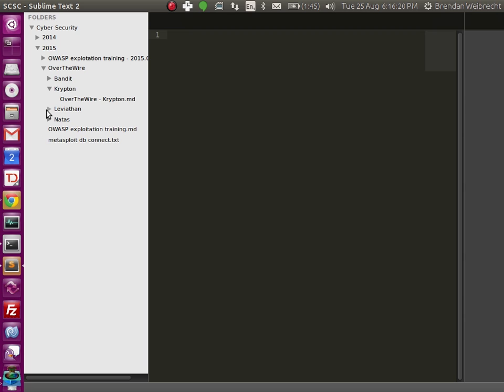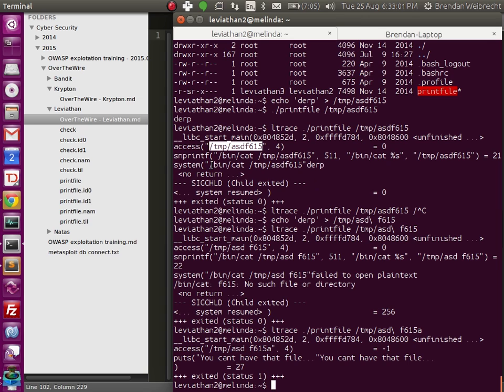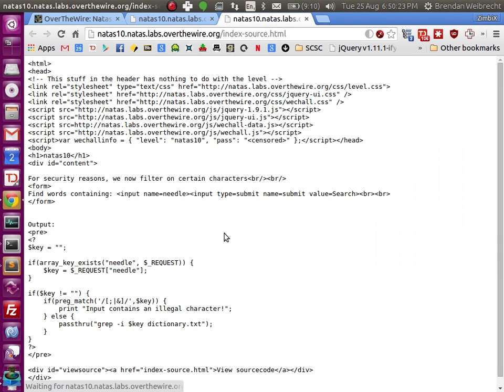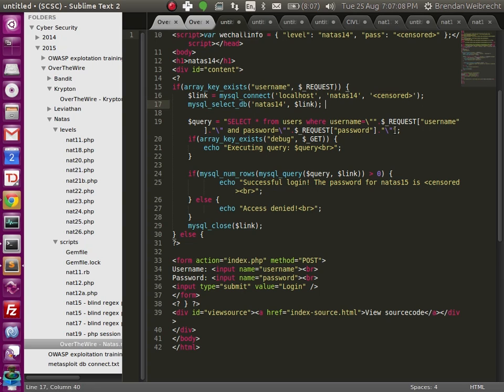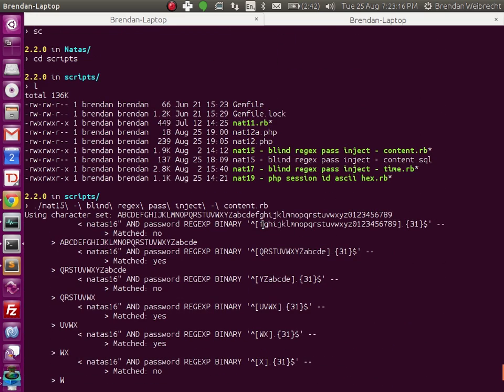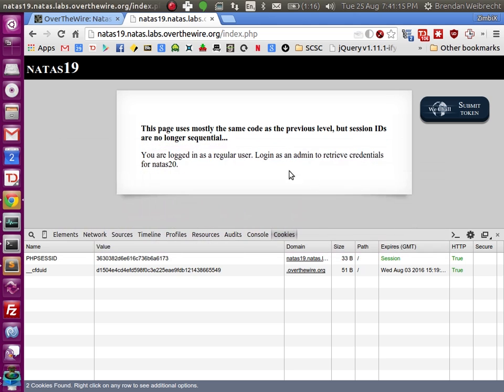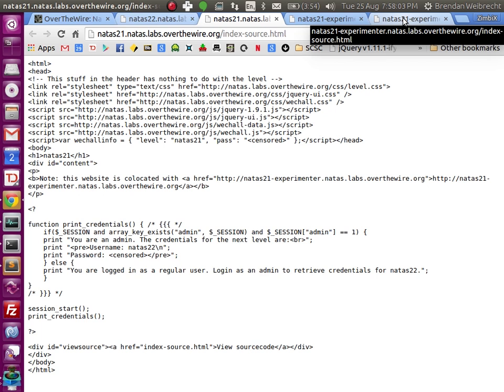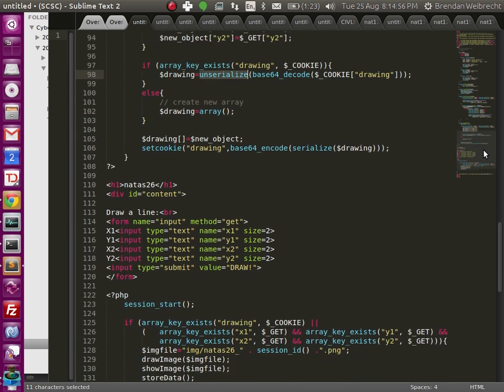OverTheWire challenges walkthrough by Brendan Weibrecht - SCSC club meeting 08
MAJOR SPOILERS for OverTheWire wargame challenges:

- Natas (Web): Levels 0-25
- Leviathan (Linux): Levels 0-5

Swinburne Cyber Security Club president Brendan Weibrecht hosts meeting 08 of 2015 and walks through how to complete OverTheWire challenges that he did recently and found interesting. These are across several areas, including SQL injection, blind SQL injection, reverse engineering, and Linux.

Thanks to all those who came along. We hope this presentation was helpful and you learned some things =)